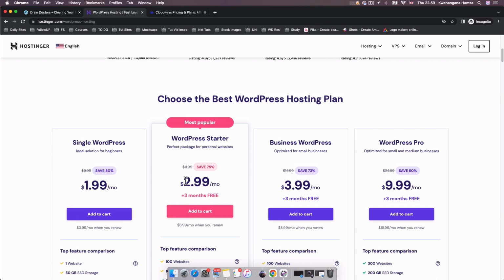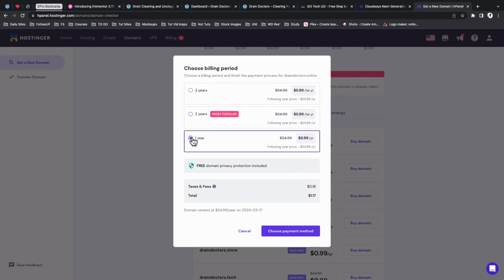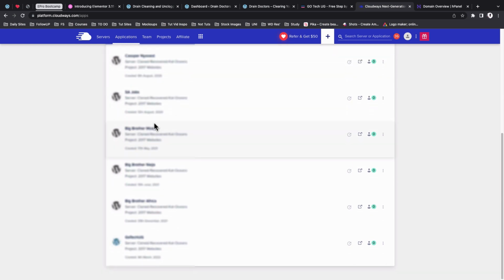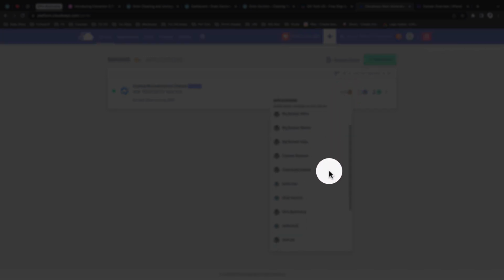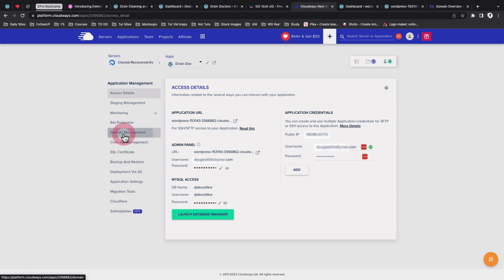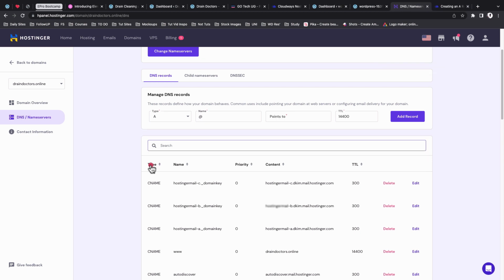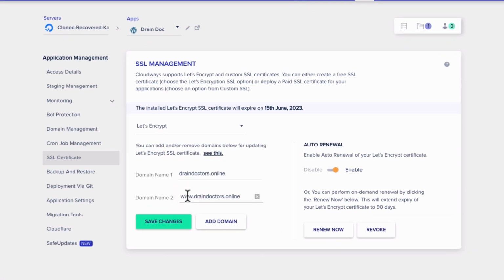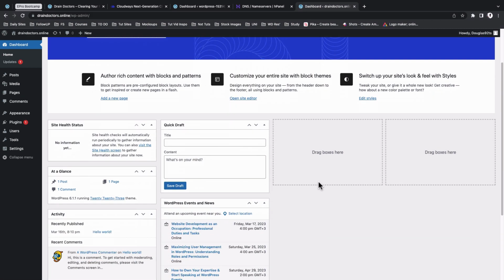How to Host WordPress Websites on Cloudways